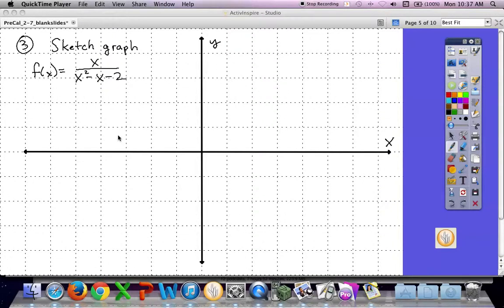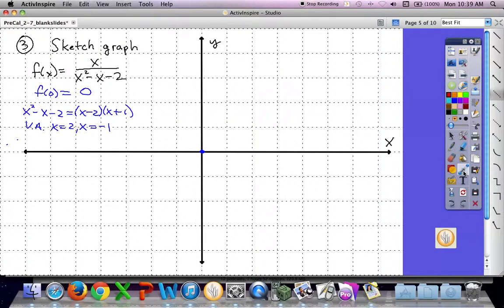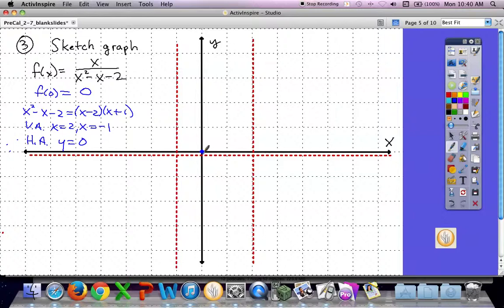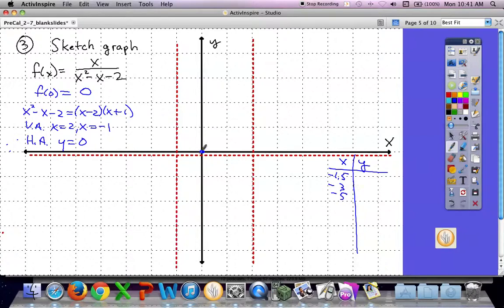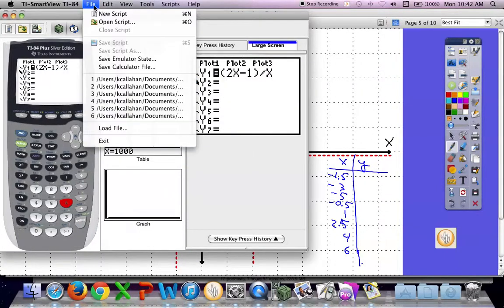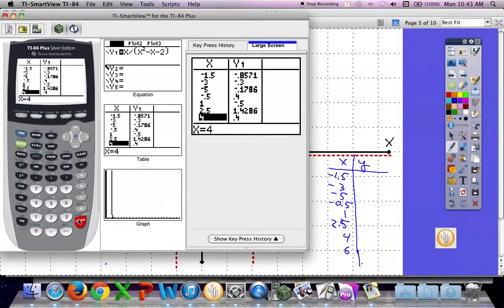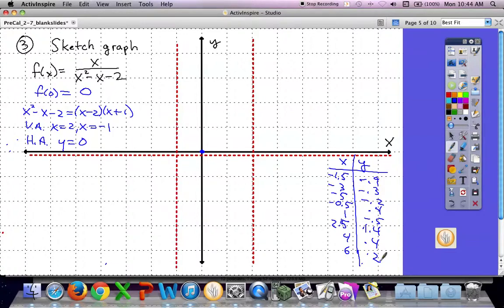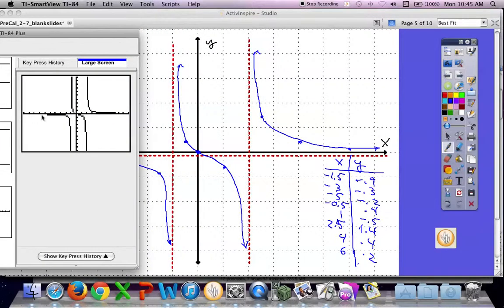PC 2 7 4